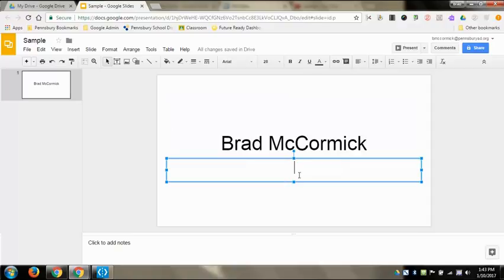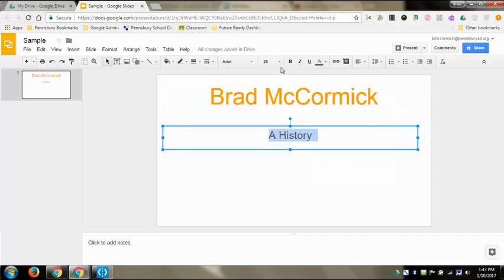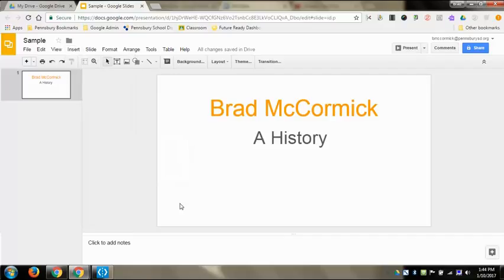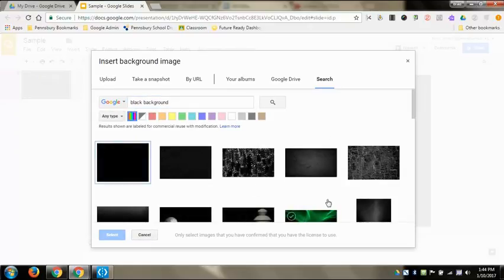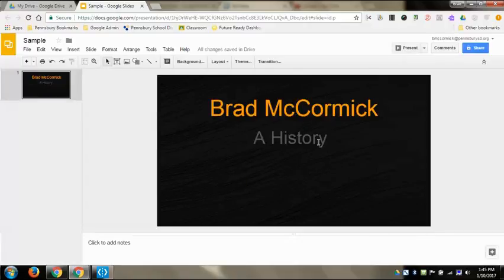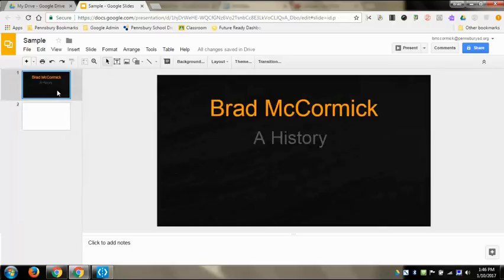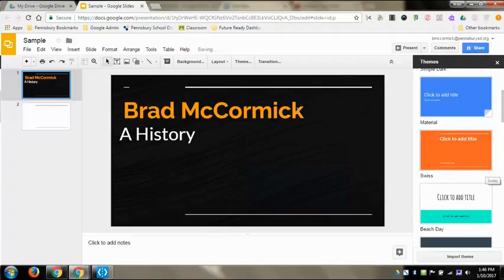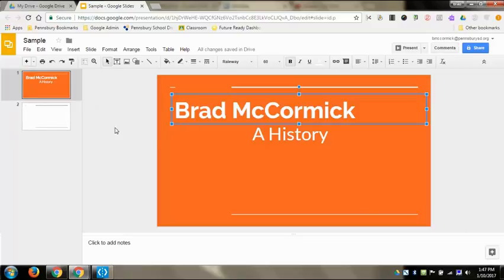Google Slides Adding Text and Changing Themes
Learn how to Add Text to your Slides, change the background color, and explore various themes and layouts.